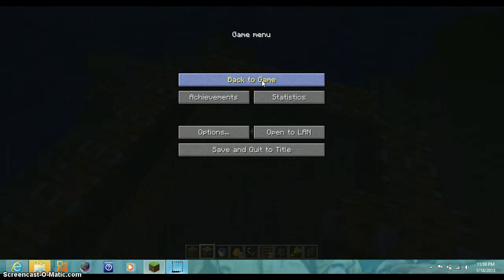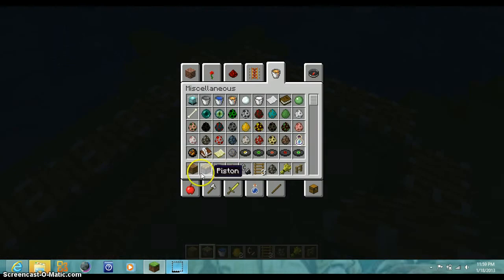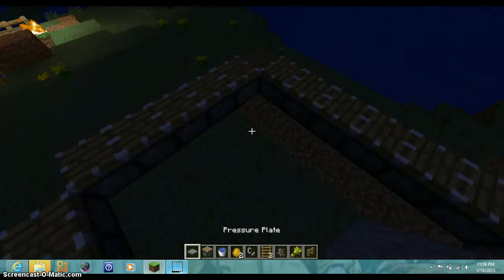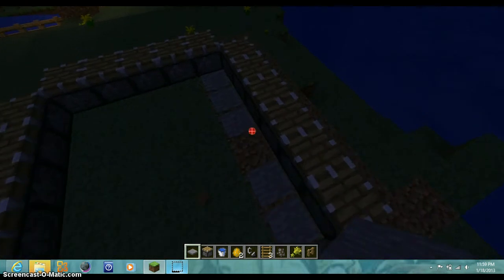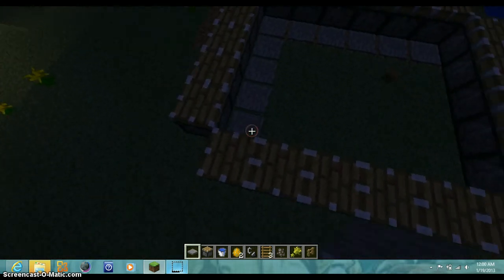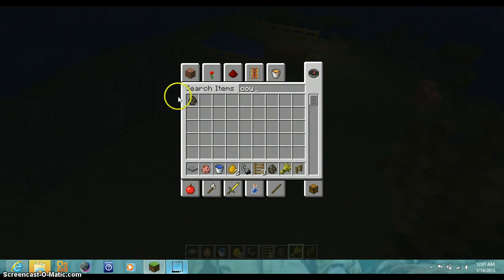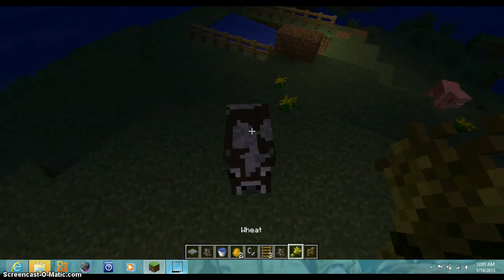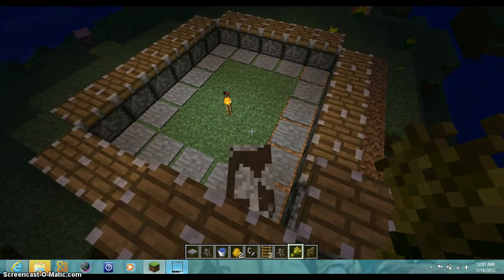minecraft animal/human trap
beginner piston trap